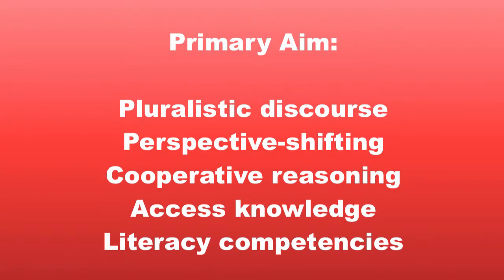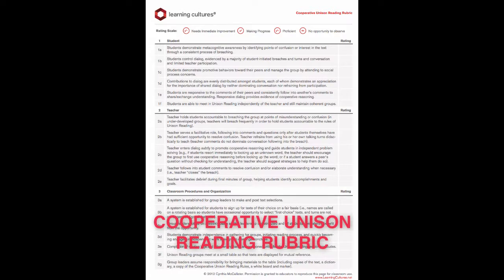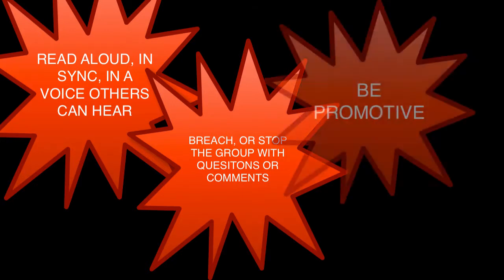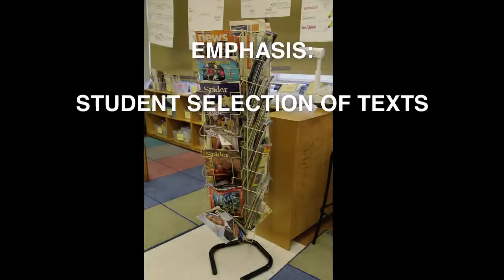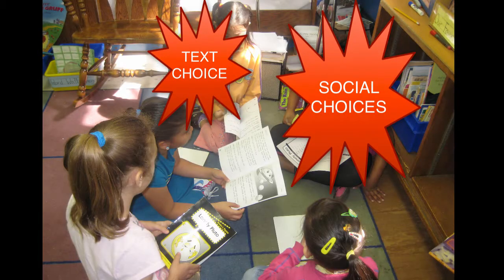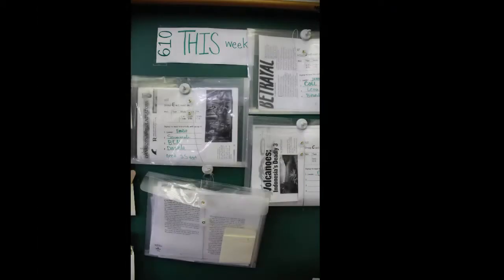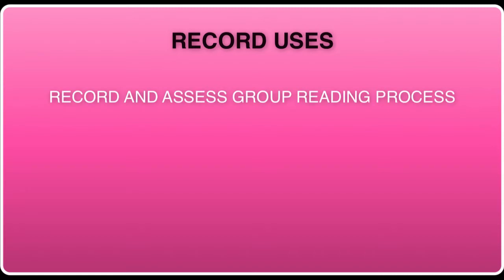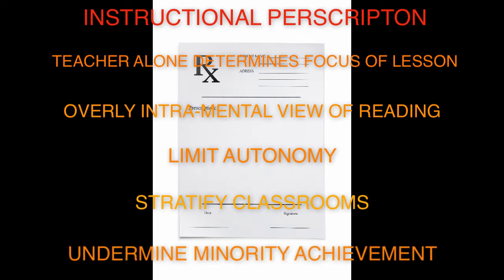Cooperative Unison Reading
Cooperative Unison Reading is a small-group reading instruction format that emphasizes social interaction, perspective shifting and cooperative reasoning as means to support reading development and learning.